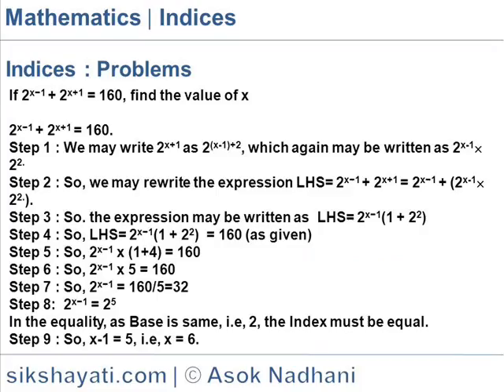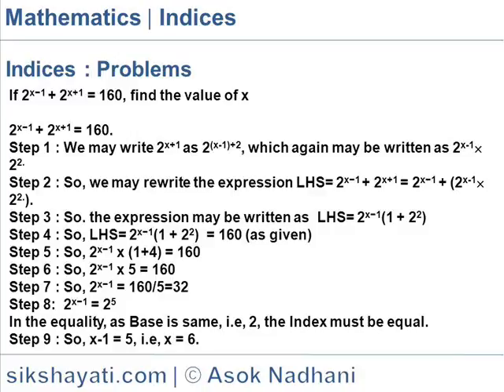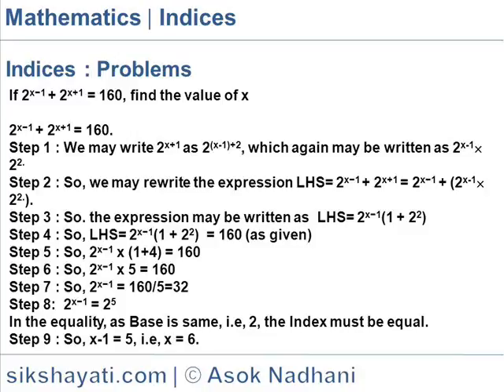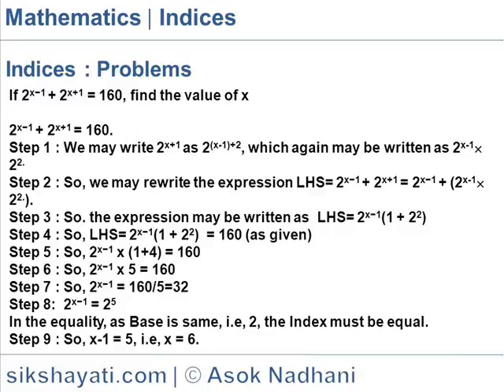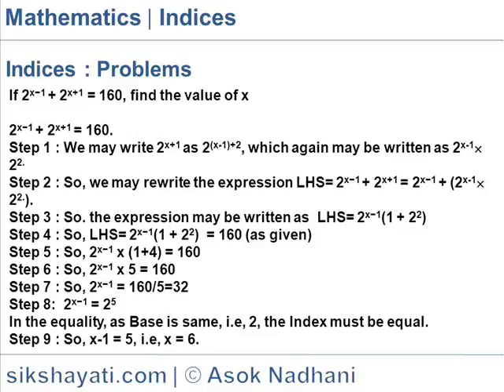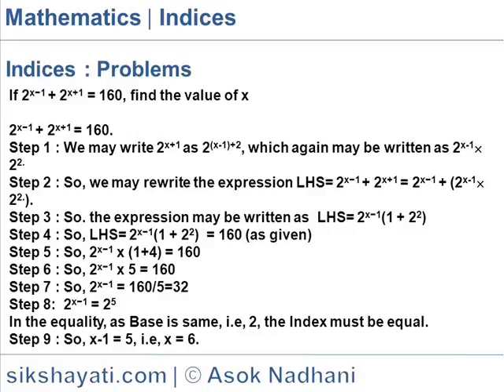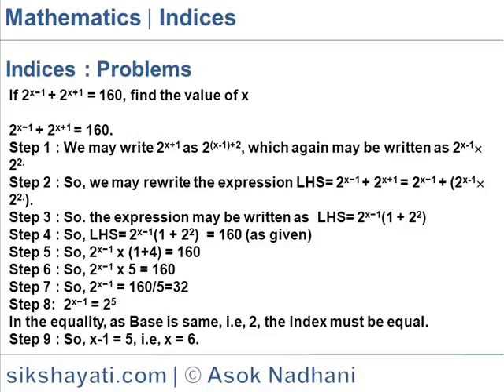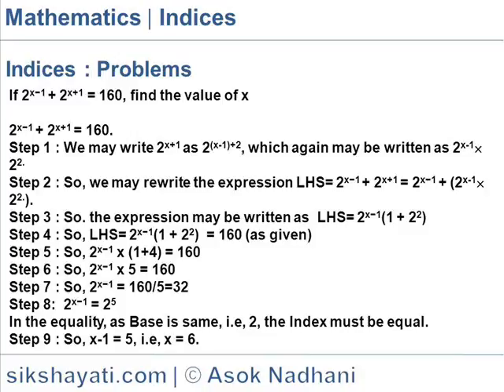Indices – Algebra | Rules of Indices | Laws of Indices | Indices & Surds | Indices & Exponents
Explains concept and properties of Indices, Rules of Laws of Indices, Surds & Exponents